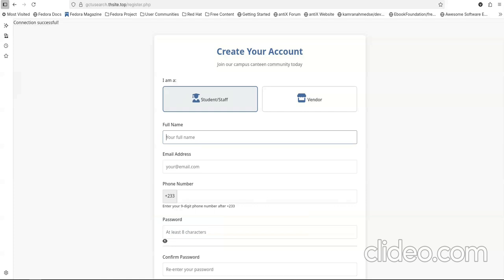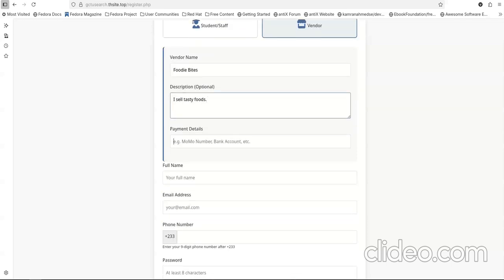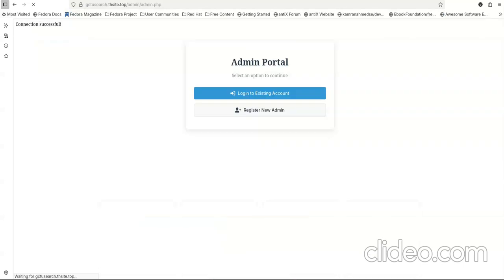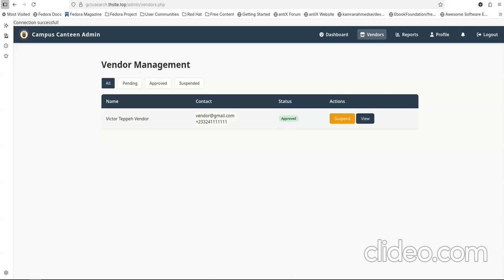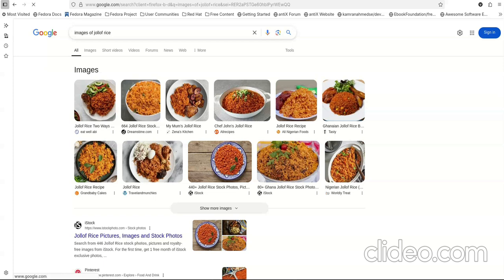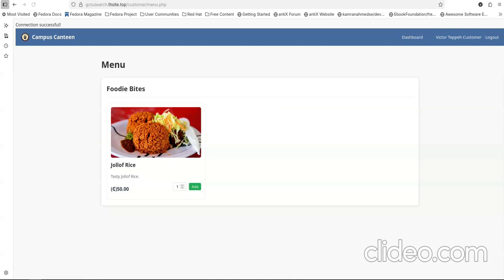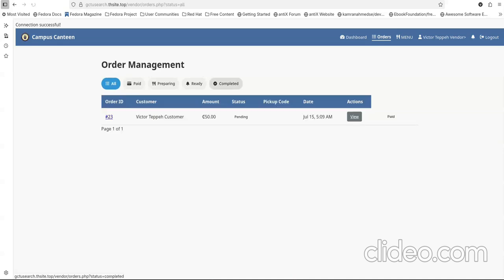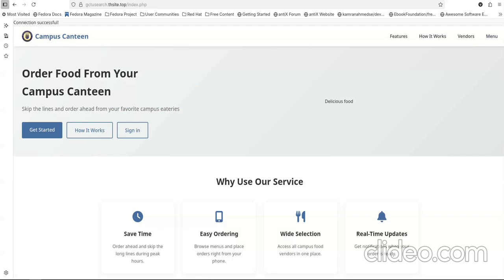GCTU FOOD ODERING SYSTEM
This video gives an overview of how the GCTU food ordering system works